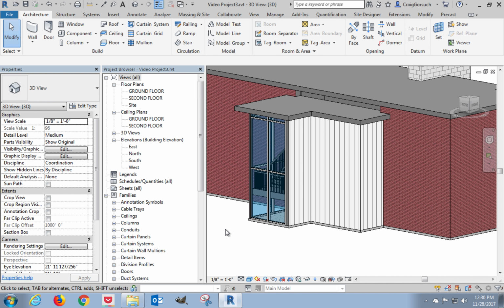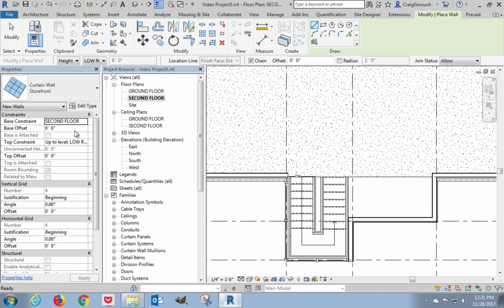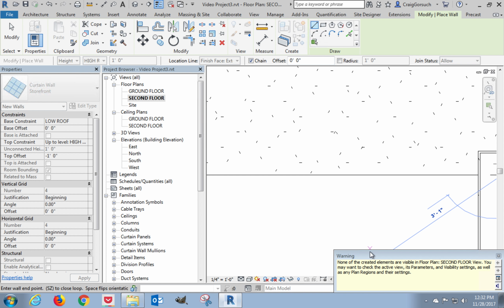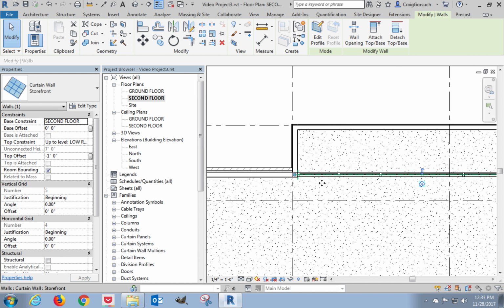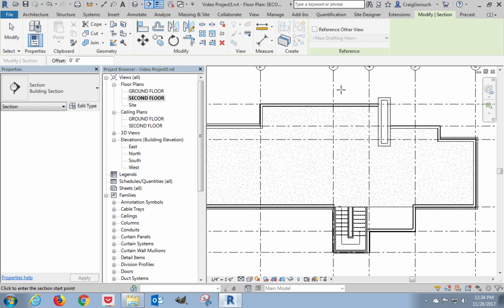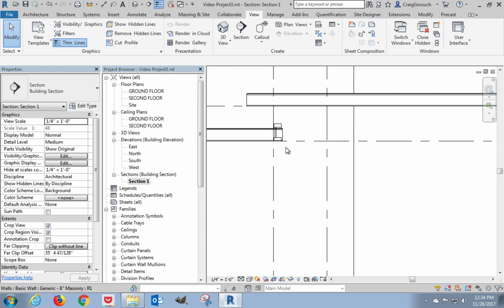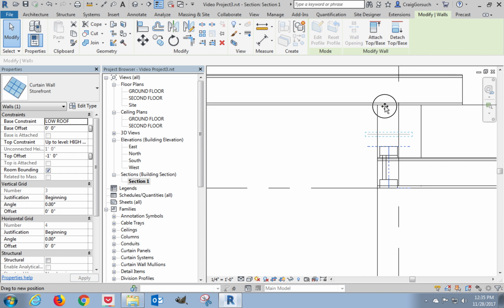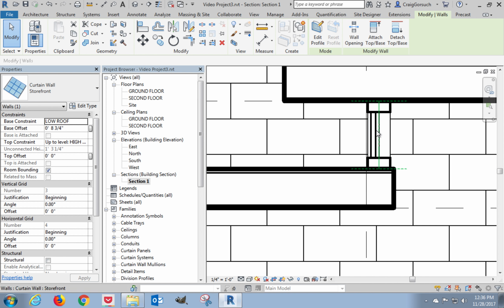15-2 Filling the Roof Gap with Storefront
We're *finally* fixing those pesky holes